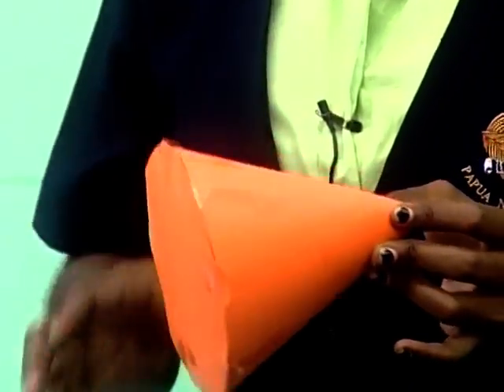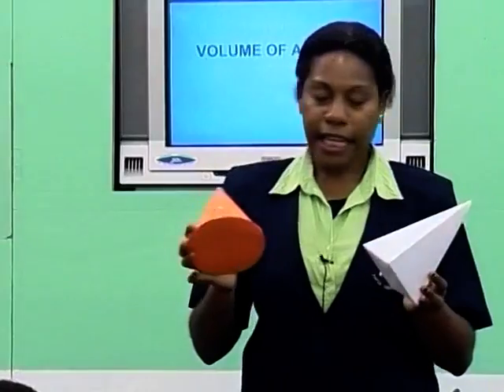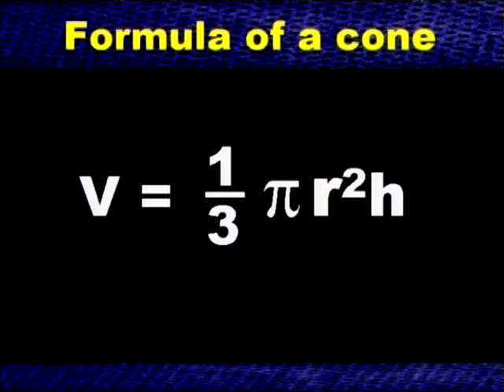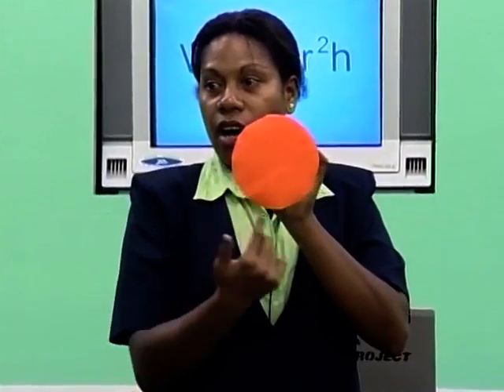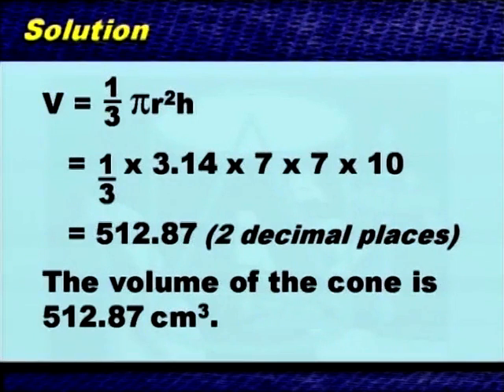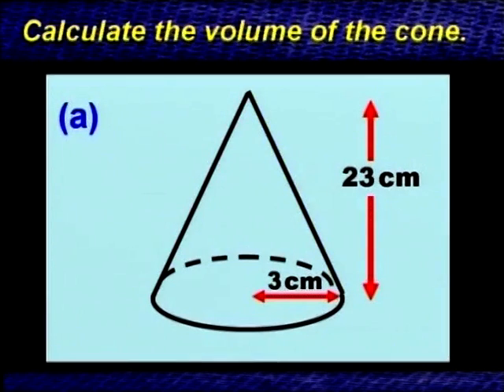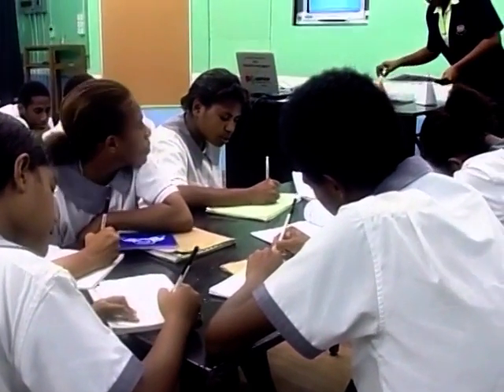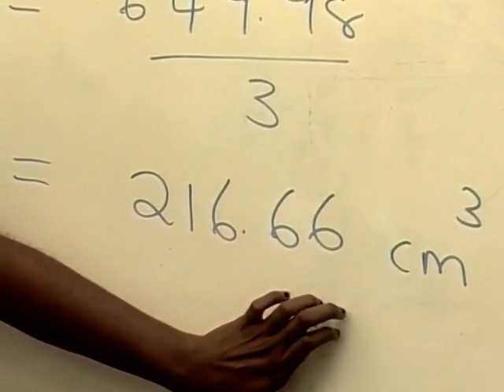8 Mathematics 49